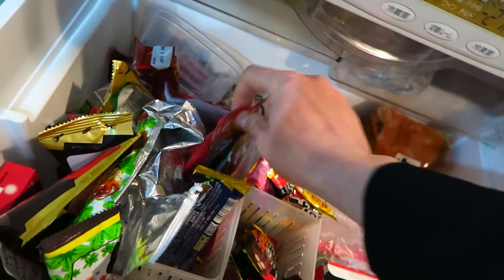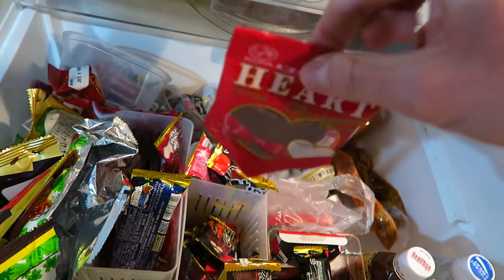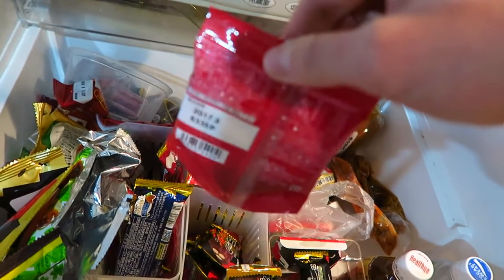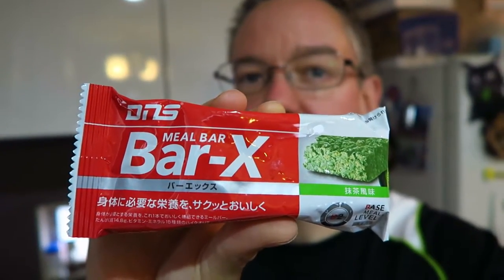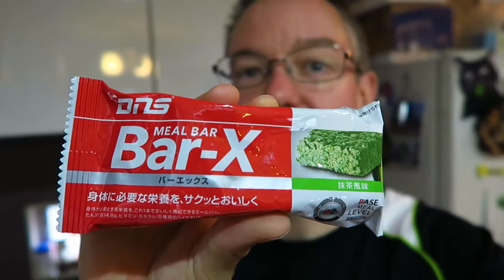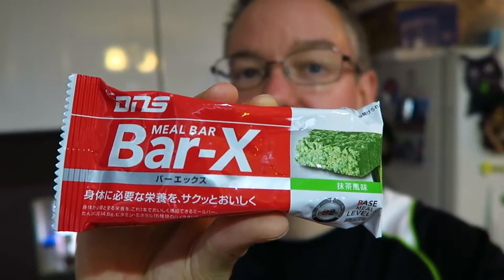Wolf's Vlog 30: Miking a pedal; Blaster Beam; Morning Protein Bomb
In this vlog entry, I show (blurrily) how I miked my Danelectro Bacon 'n' Eggs effect pedal to get a weird guitar sound in the piece 'Dark Table' from my upcoming album. I then show a bit of the recording of my Blaster Beam type instrument for some deep drones in the piece 'Thorpes'. Finally, I talk about my favourite new morning dessert, a protein bomb that tastes like chocolate but packs 26g of protein.